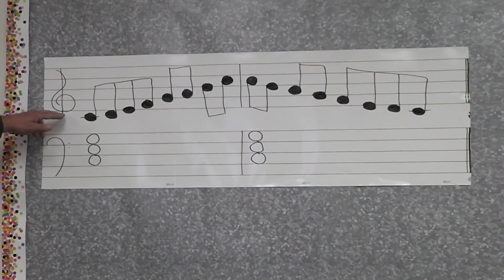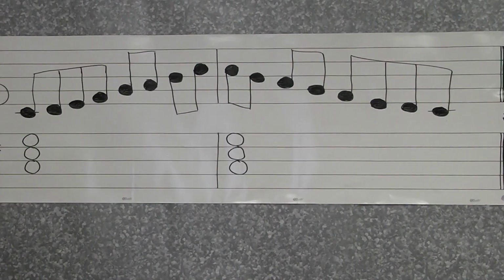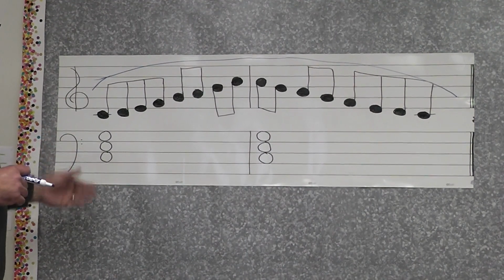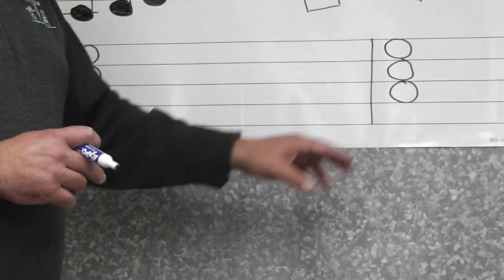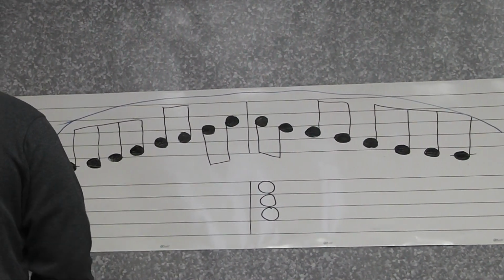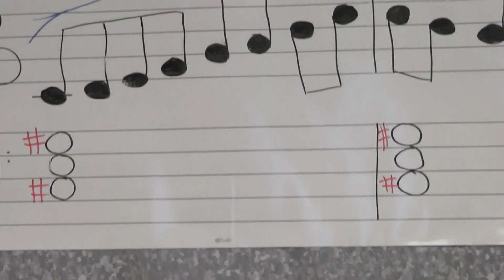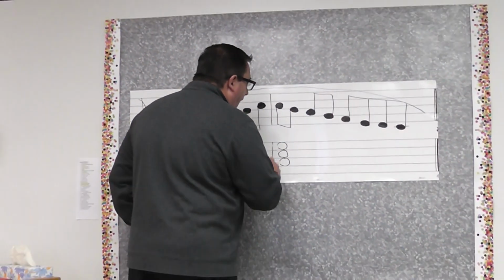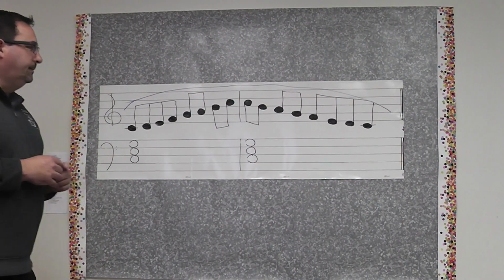Kindergarten Music Lesson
Mr. Mau teaches the Kindergarten music lesson for the week of April 1, 2020.